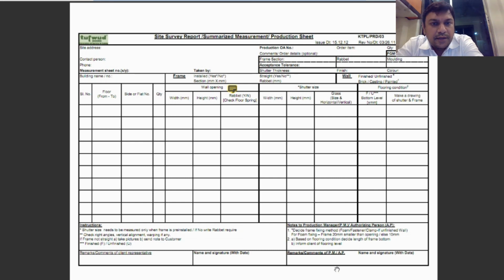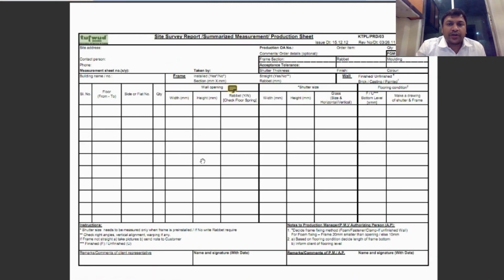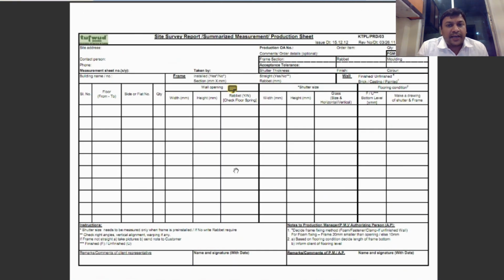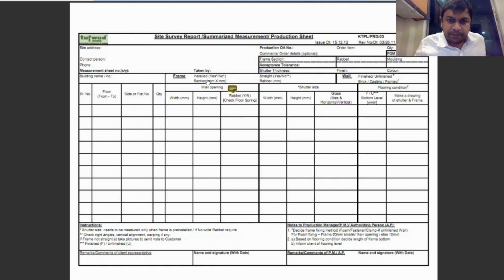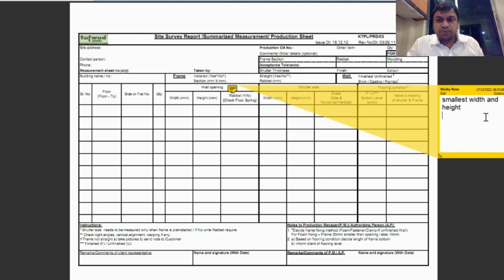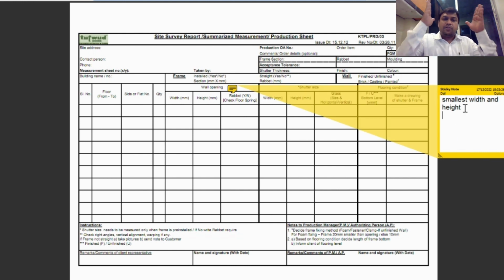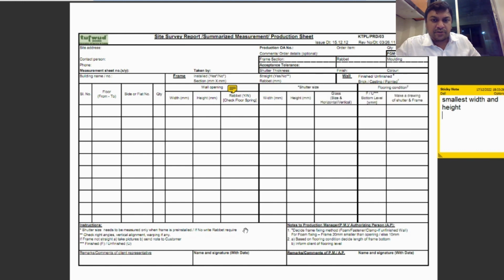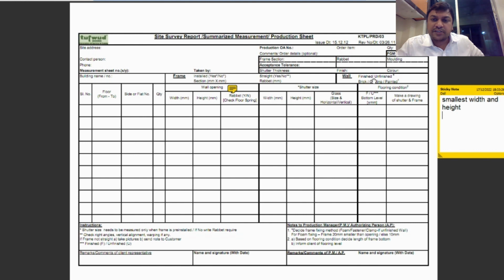Tufwud- Site survey measurement (Training)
Tufwud brings yet another internal and external training video on an important process - The site survey and measurement process. The subtitles can be translated to Hindi or any language with YouTube.

To get latest updates on fire safety- visit us